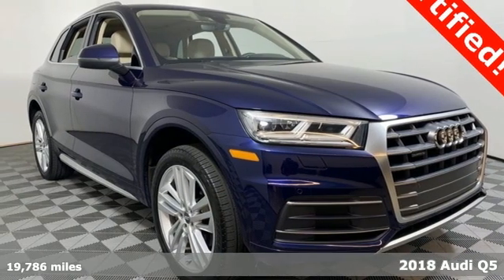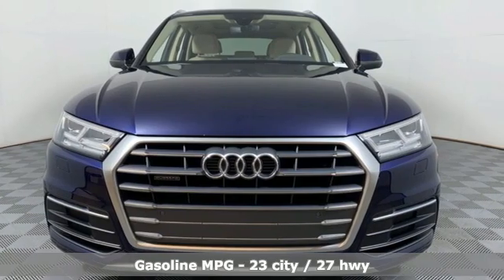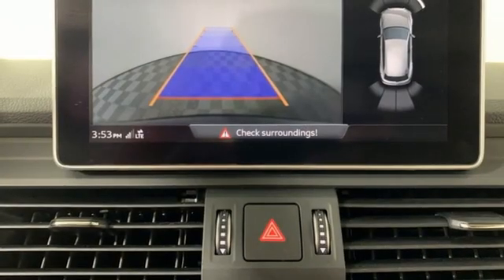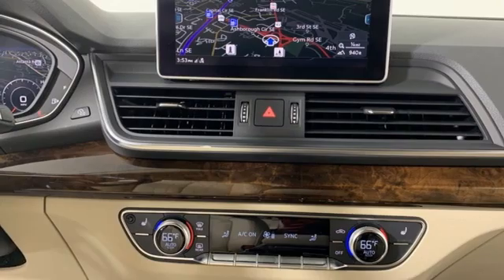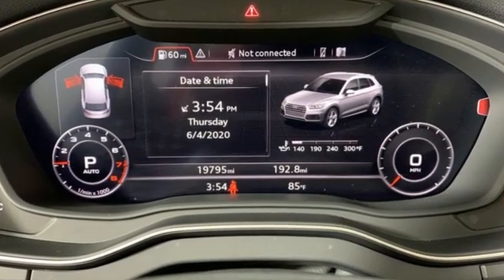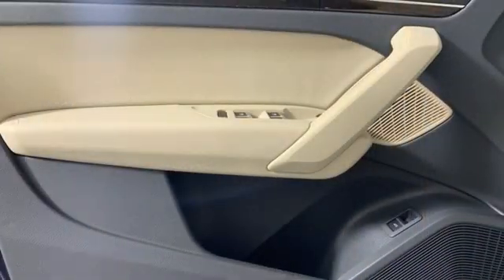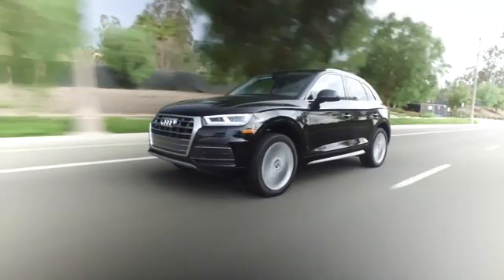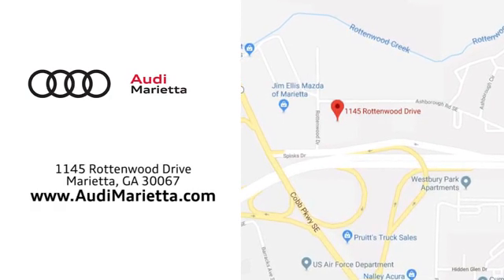Used 2018 Audi Q5 Marietta Atlanta, GA U81877 - SOLD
Year: 2018
Make: Audi
Model: Q5
Trim: 2.0T Premium Plus
Engine: 2.0L TFSI
Transmission: 7-Speed Automatic S tronic
Color: Blue
Interior: Atlas Beige
Mileage: 19786
Stock #: U81877
VIN: WA1BNAFY9J2016047
Certified. Recent Arrival! Odometer is 12108 miles below market average!

In addition to offering new vehicles, we are also a fantastic choice as your Atlanta used car dealership. Jim Ellis Audi of Marietta has a large inventory of high quality used cars for